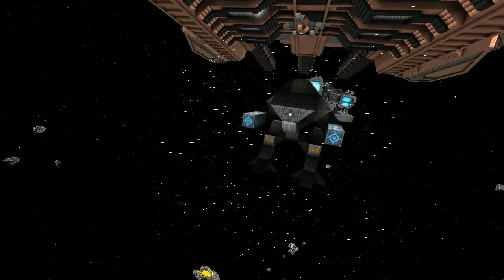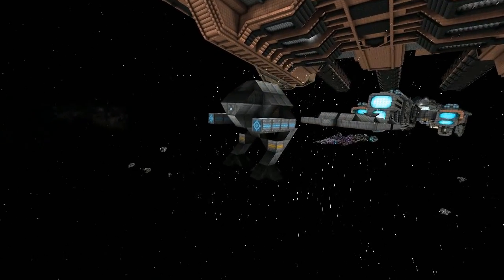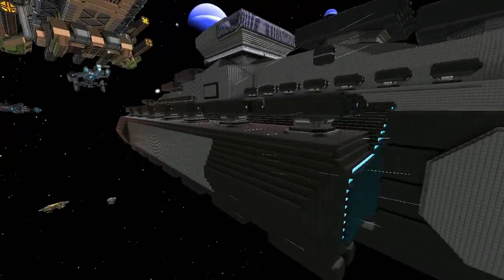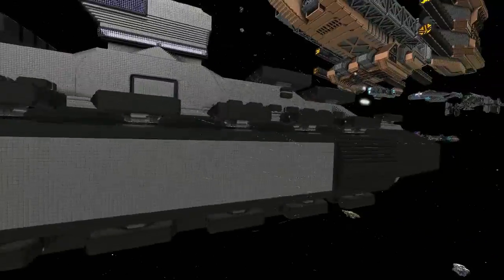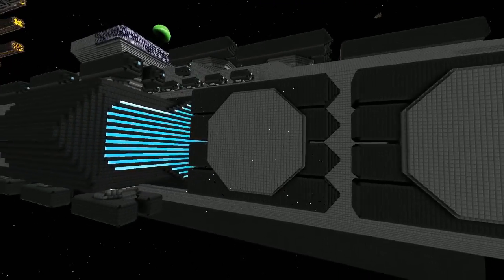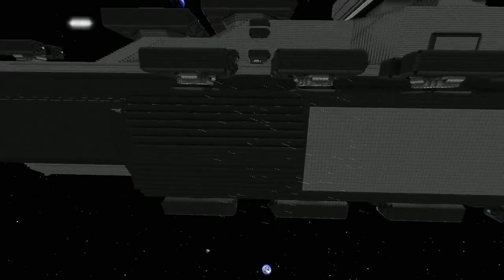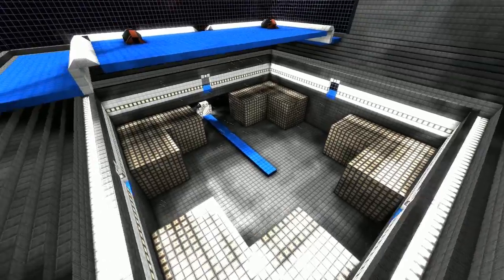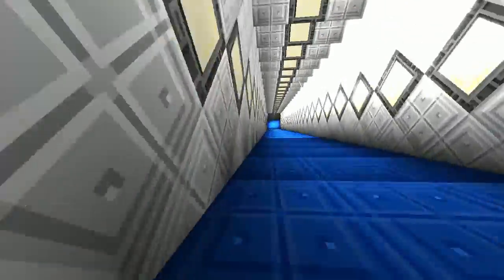Starmade Ep704: Leviathan by Atrus613 [lineup review]